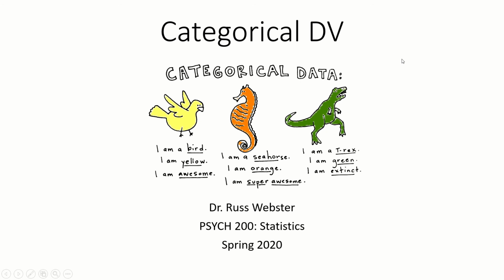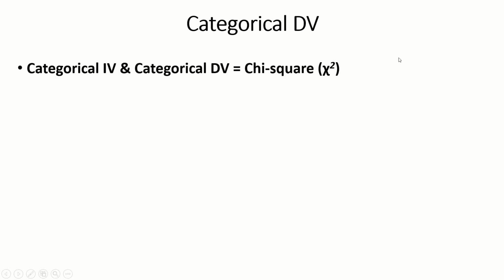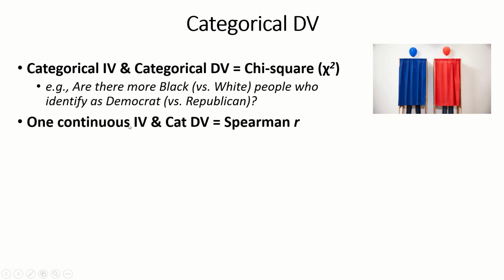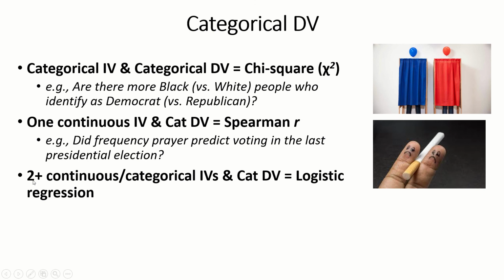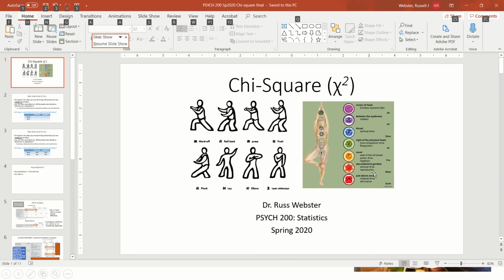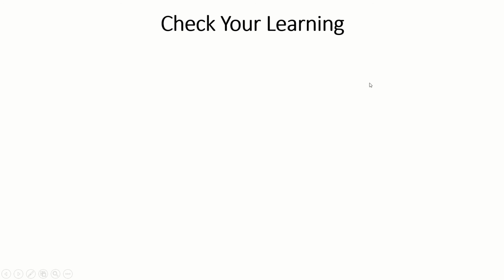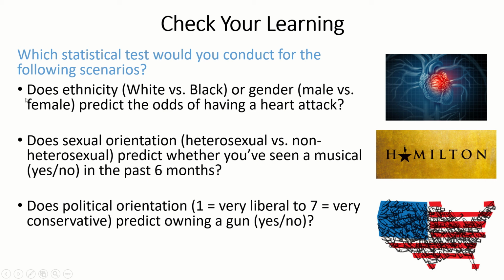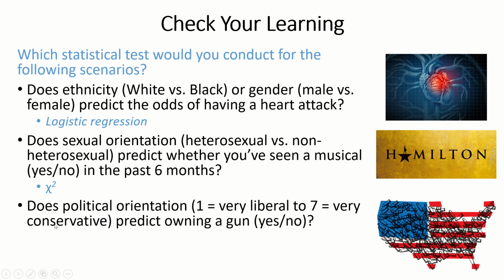Statistical tests for categorical DVs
This video explains what statistical tests to do when we have categorical DVs, which includes a short check your learning exercise.